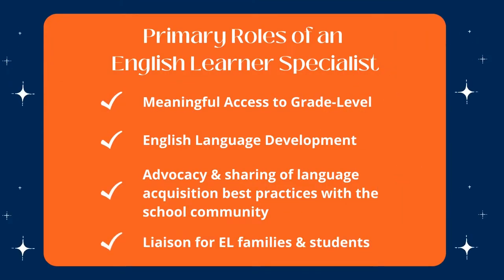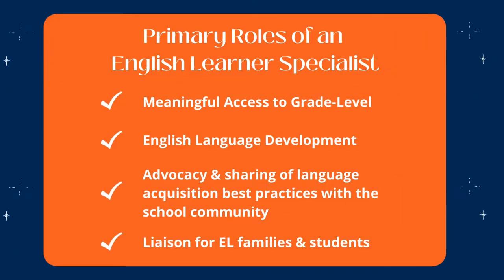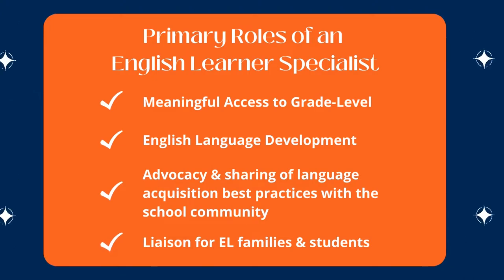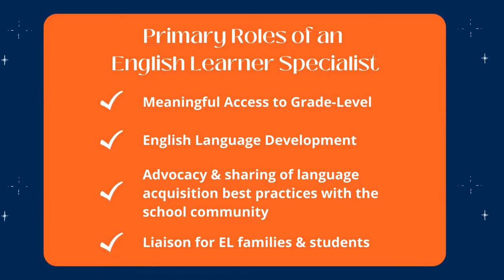Immigration This is My Story Final Video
Video Created by the students in the Polaris Career Center Satellite Broadcasting & Video Production Program at Berea-Midpark High School.